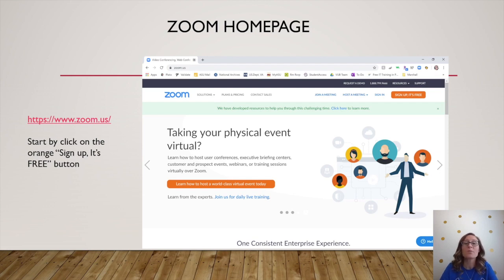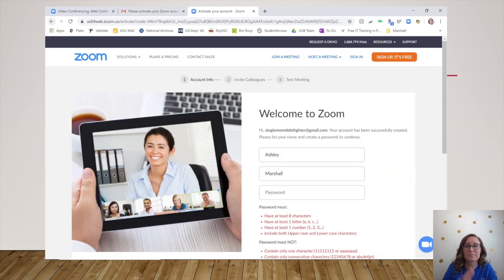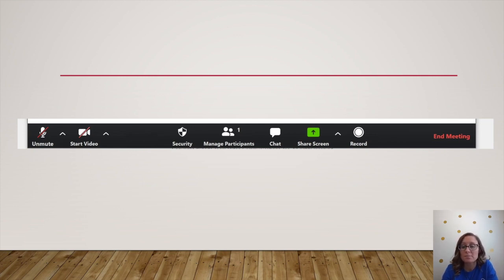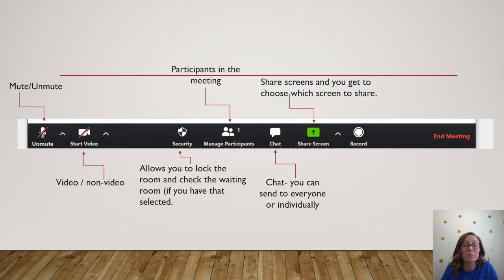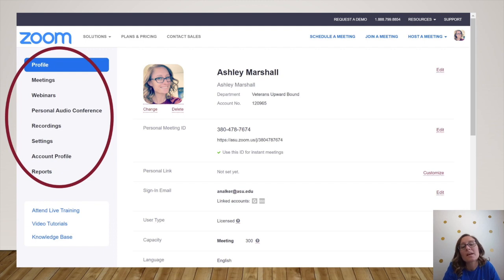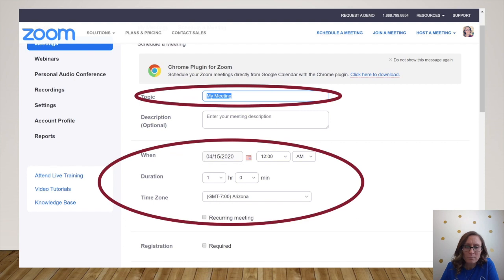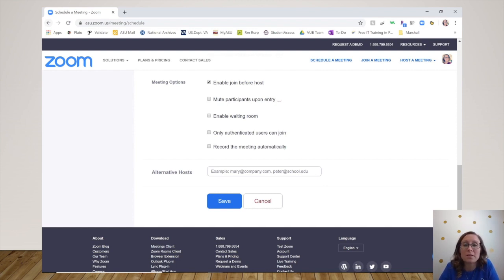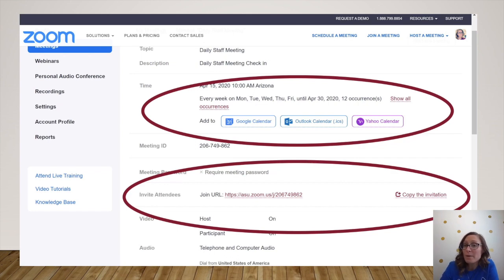Introduction to Zoom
This video goes through setting up a Zoom account step by step.  It explains the bottom panel and what all the buttons mean.  It is an introduction to zoom as a beginner.